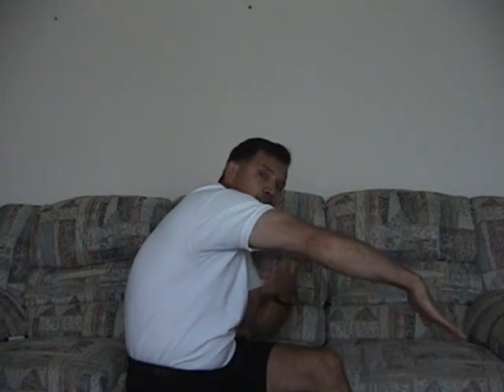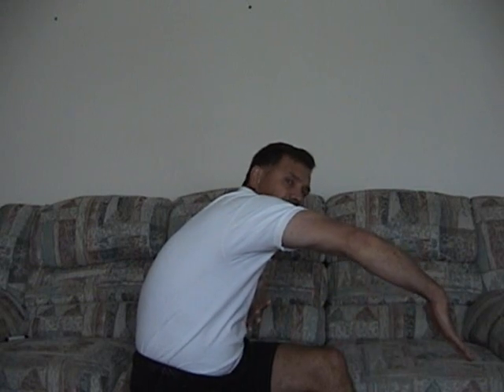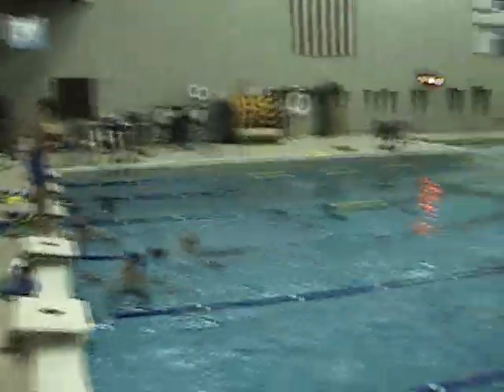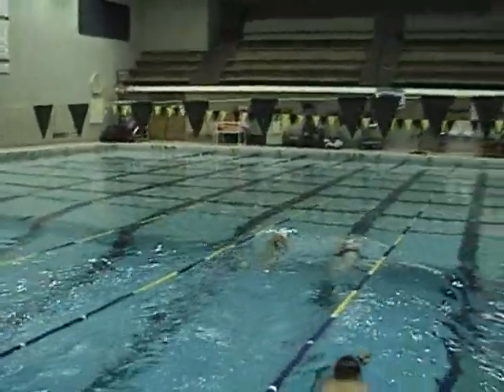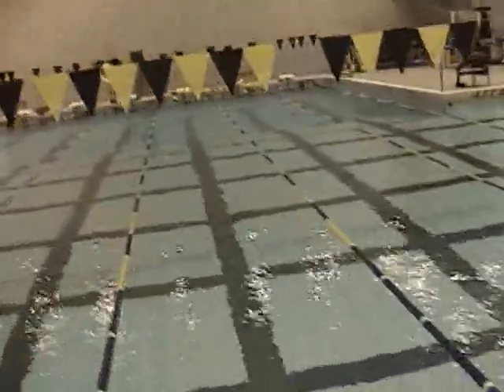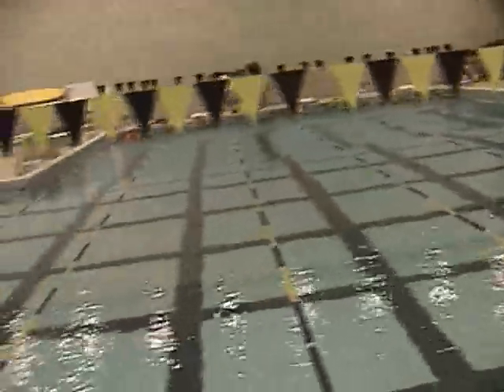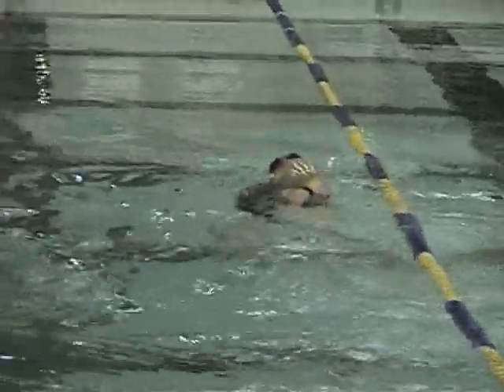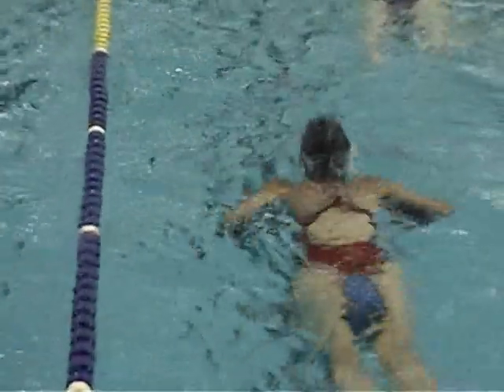Swimmers show EVF Early Vertical Forearm drills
A video describing what EVF for swimmers is and also showing swimmers doing some EVF drills.